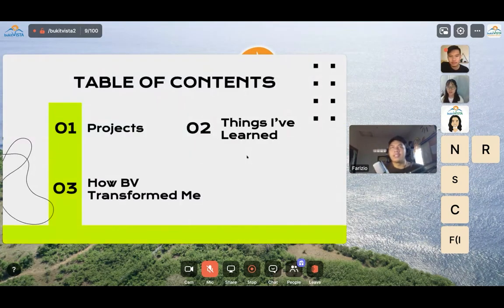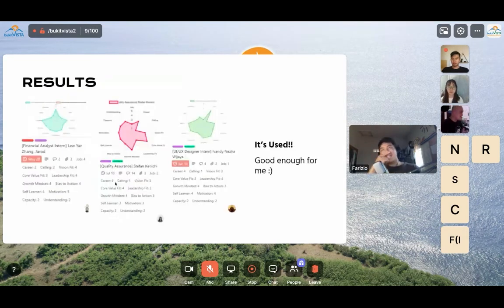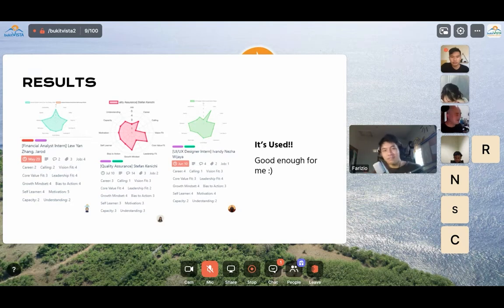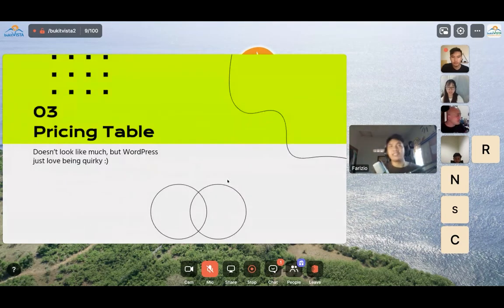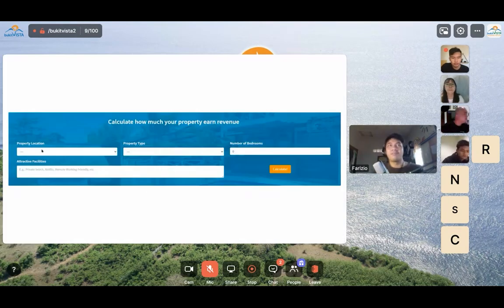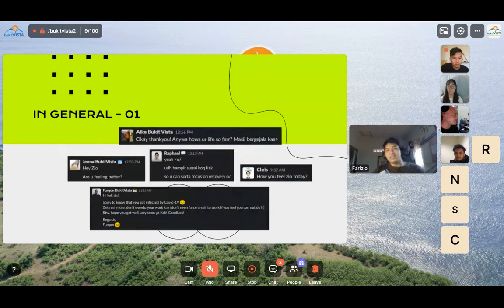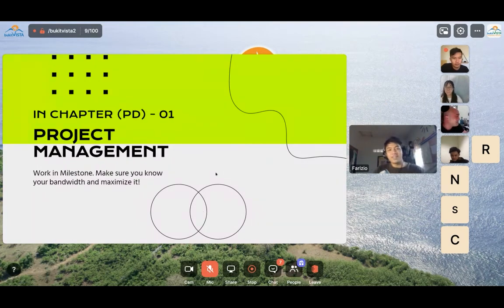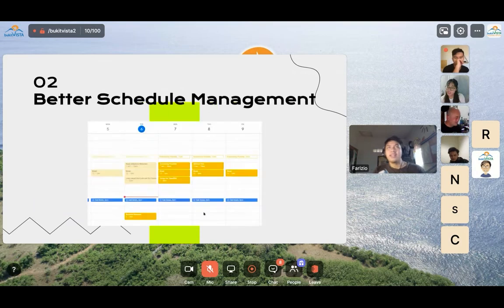How Zio Built Tools That Empower Teams | Bukit Vista Front-End Internship Journey 🌟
In this heartfelt and humorous graduation presentation, Zio (aka Rosie) shares his experience as a Front-End Developer intern at Bukit Vista. Over three and a half months, Zio delivered impactful tools like the Candidate Visualization Dashboard, Custom Content Builders, Pricing Tables, and Property Calculators—empowering teams to make smarter decisions and streamline their workflows.

But it wasn’t just about the code. Zio also reflects on empathy, bandwidth management, the power of documentation, and how a great remote work culture changed his perspective on professional life.

If you're an aspiring dev or intern, Zio’s journey is a masterclass in technical growth and emotional intelligence.

0:00 Welcome and Introduction
1:00 Meet Zio (aka Rosie) and Internship Role
1:30 Project 1: Candidate Visualization Tool
2:45 Use Case: Comparing Candidates with Radar Charts
4:00 Feedback from Team on Visualization Impact
5:15 Project 2: Custom Post Types for Web Content Creation
6:30 Project 3: Mobile-Friendly Pricing Table for Property Management
7:30 Project 4: Property Value Estimation Calculator
8:40 Reflection: Importance of a Supportive Work Environment
10:00 Personal Growth Through Team Empathy and Care
11:00 Lessons in Project and Bandwidth Management
12:30 Daily Journaling and the Value of Documentation
13:30 Takeaways: Treating People Better, Managing Time Intentionally
14:30 Closing Thoughts and Gratitude
15:00 Messages from Mentors, Friends & Team Members
17:00 Goodbye Messages & Well Wishes from the Chapter